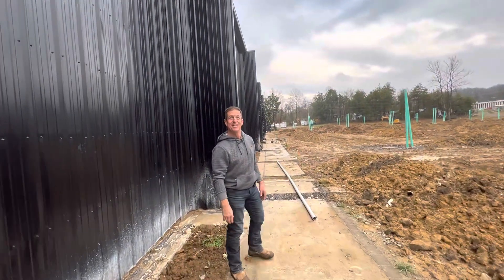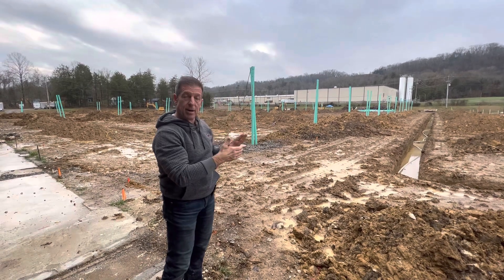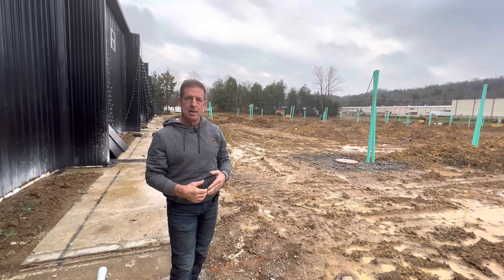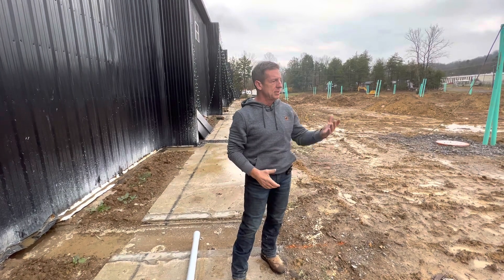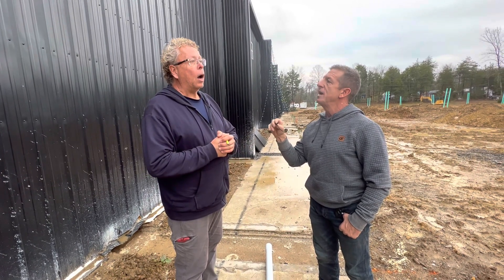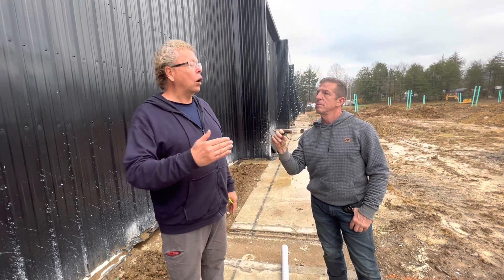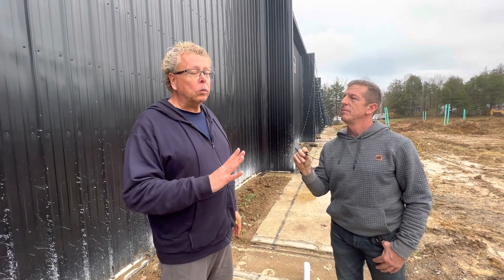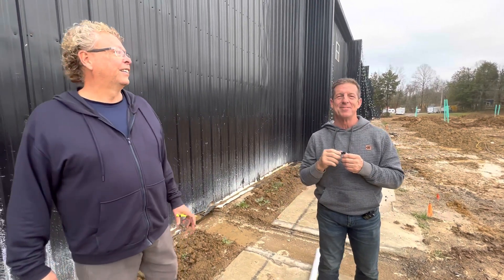The Grove Community of 72 tiny homes…. An update of progress.